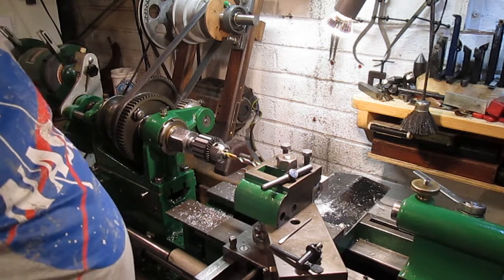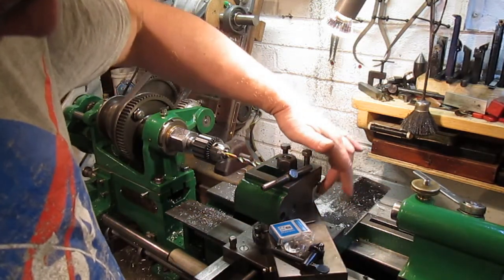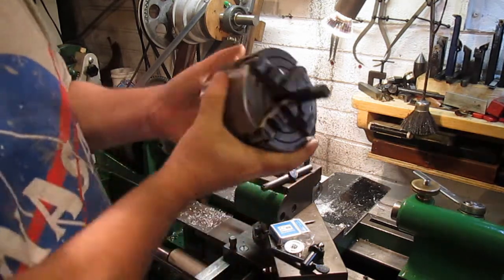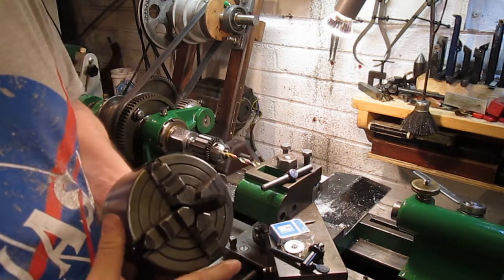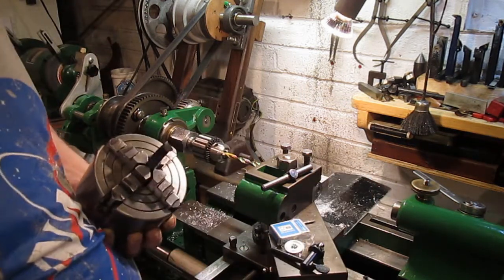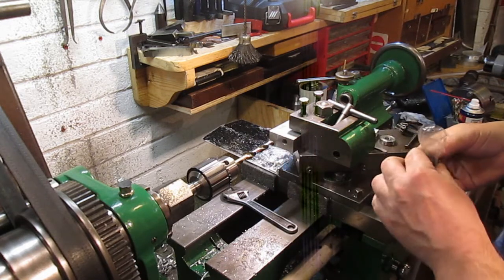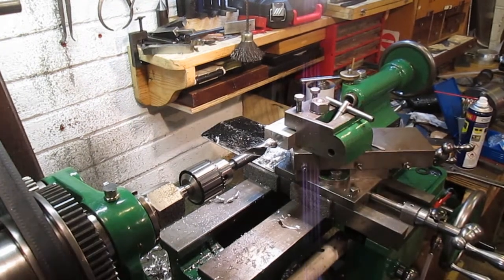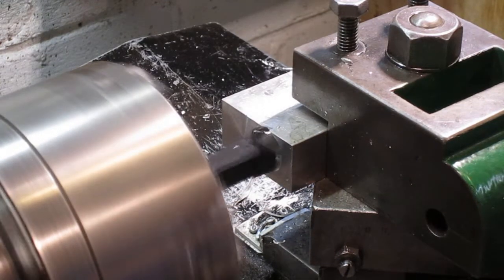Fnf 38 pt 1 Tool post drill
A good adddition to any lathe is a tool post drill, even more so now I have an indexing attachment to use with it.
The tricky part was boring out the main body for the bearings as I don't yet have a boring head. Then I had the idea of using a lathe tool in the 4 jaw chuck using 2 opposing jaws to advance the cut opening up the hole.
It worked very well and got the job done